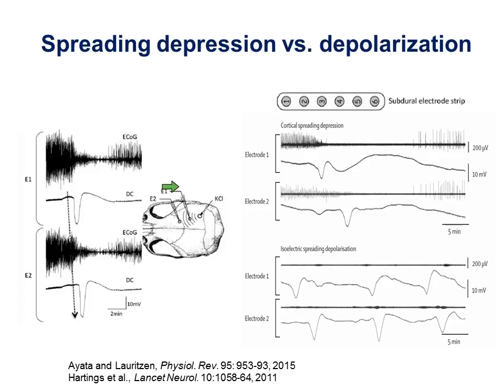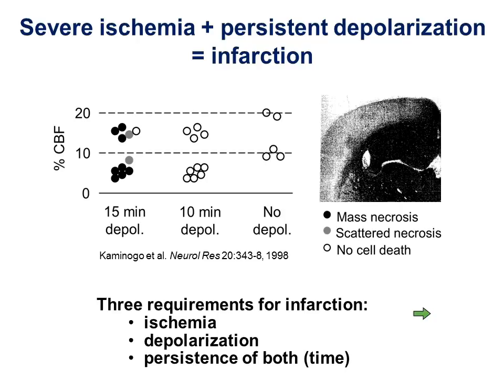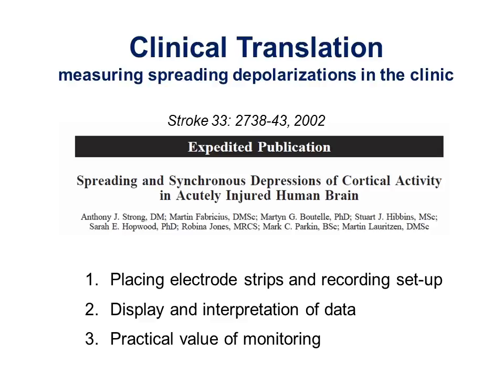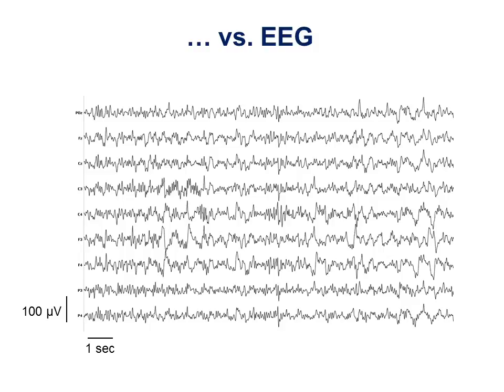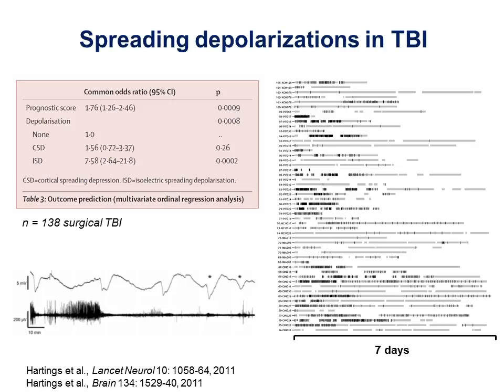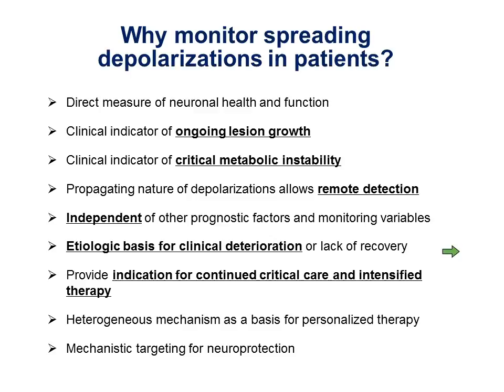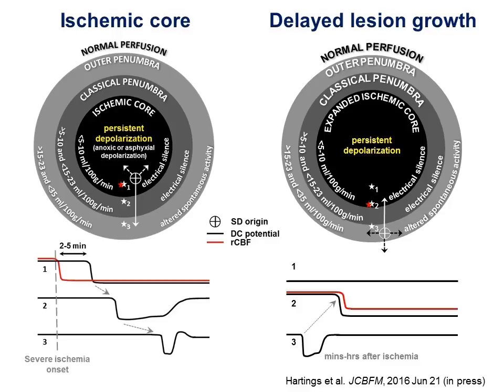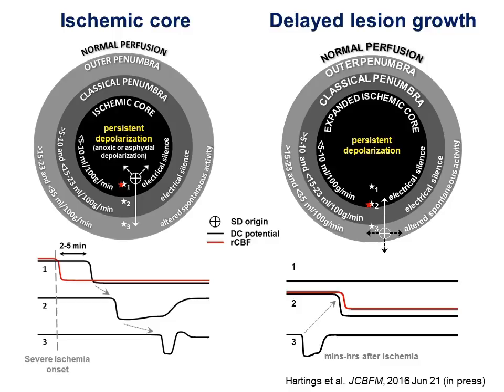Spreading Depolarizations: A Comprehensive Overview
Jed Hartings, PhD (University of Cincinnati), shares his work about spreading depolarizations.

Topics:
Basic science of how spreading depolarizations mediate infarct development
How to collect recordings in patients
Clinical importance of spreading depolarization monitoring